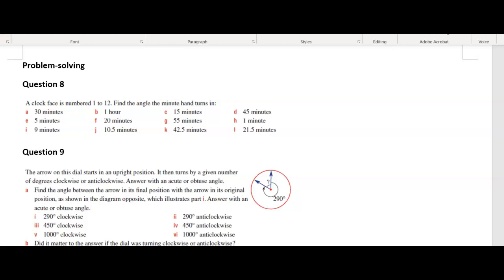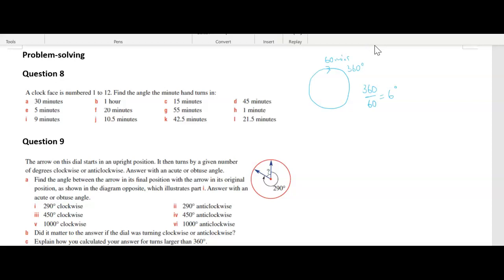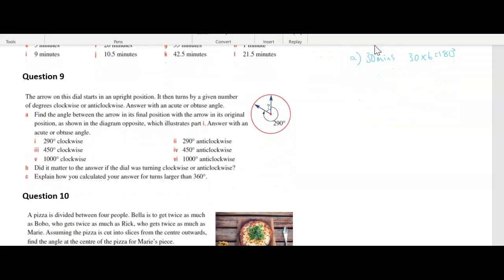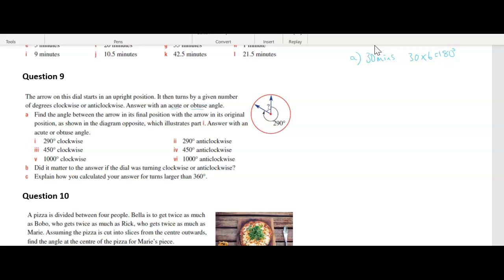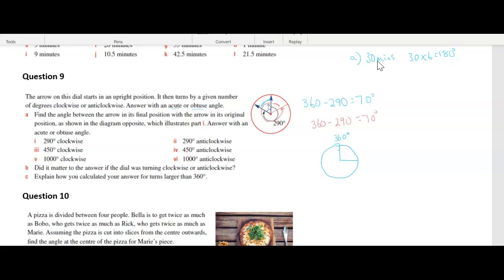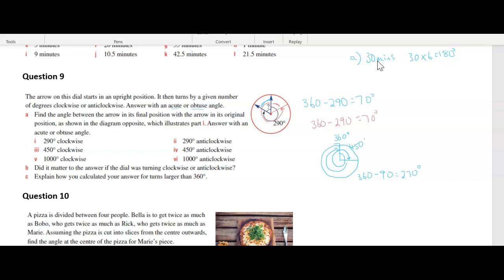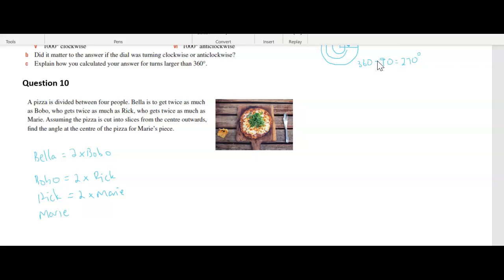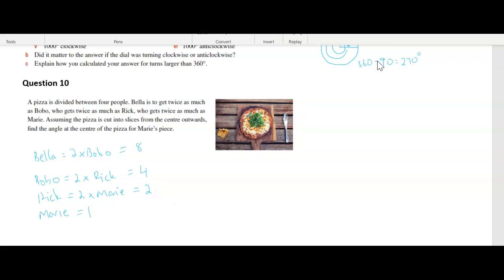Year 8 Geometry Problem Solving 30/8